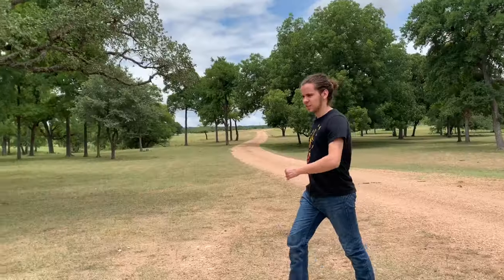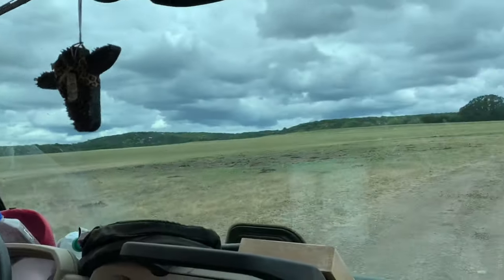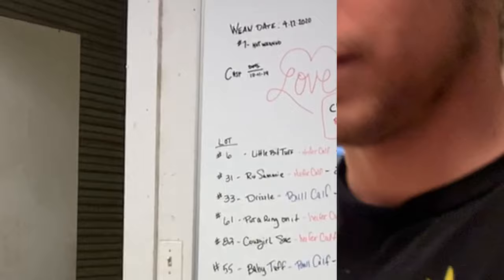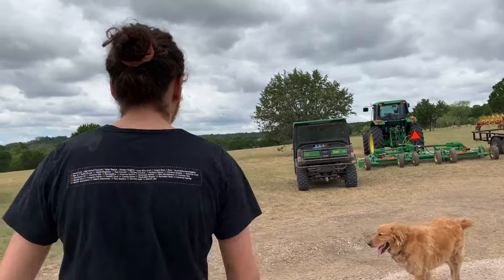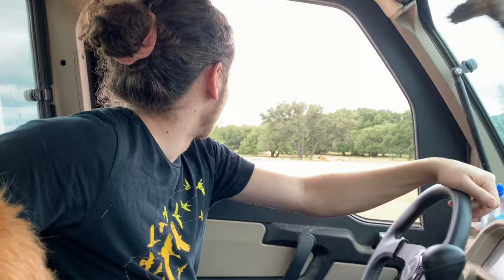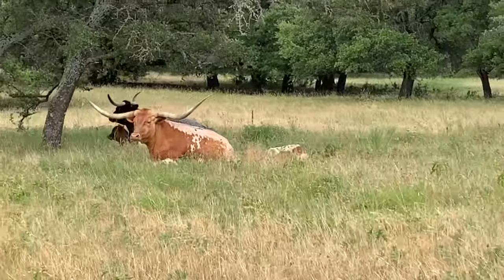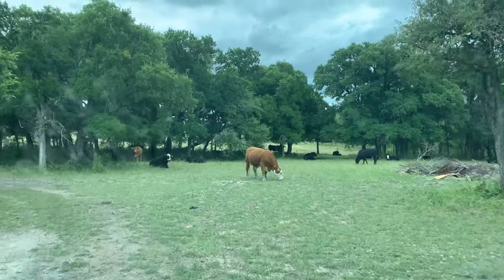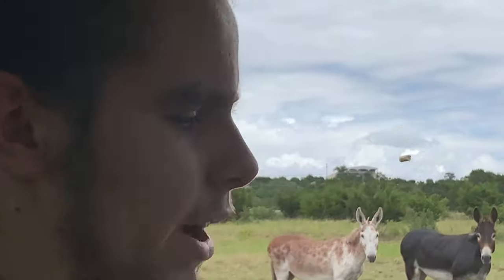Bart Bubble-buster 101 Episode One: Ranch Tour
This video was made years ago, not sure why it says "March 2024." I just decided to re-publish it haha.

Starring:
Jonah Pennington
Tex
Cold Copper Cattle